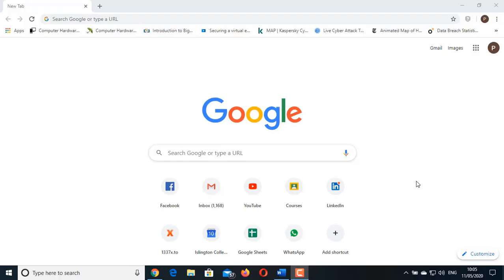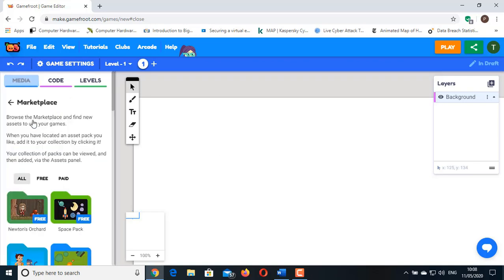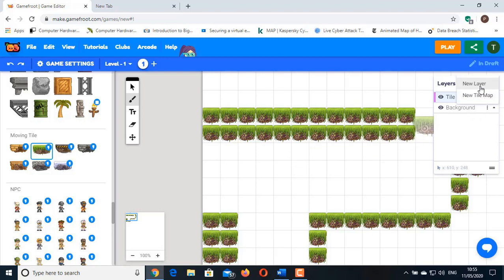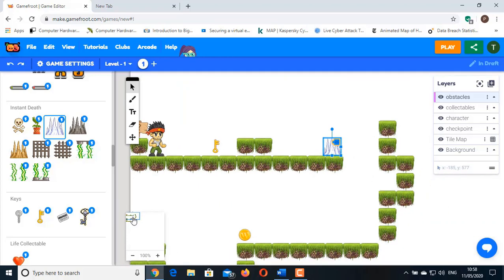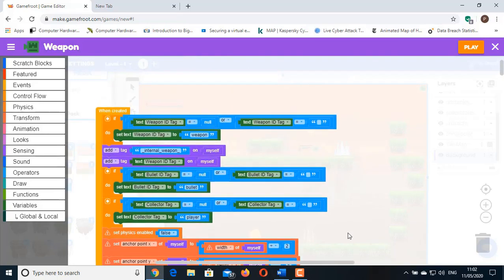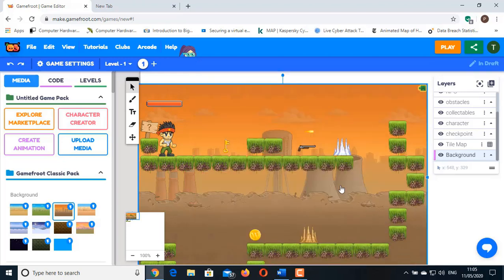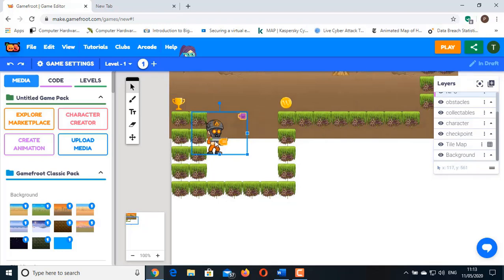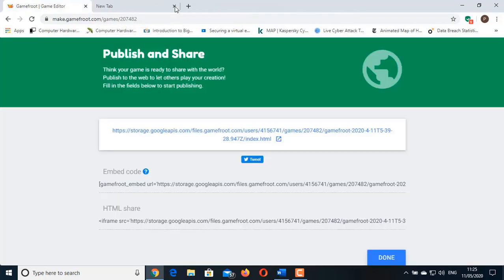How to make your own GAME! No CODING Required!!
Hello Everyone!!Welcome to TeachTech. In this video I am going to show you how you can make your own game, publish it and share it with everyone without doing any programming.

For making the game you need to go to your Browser and in the URL tab type